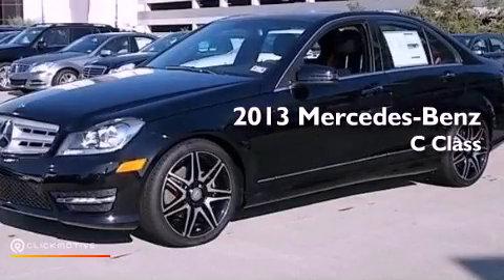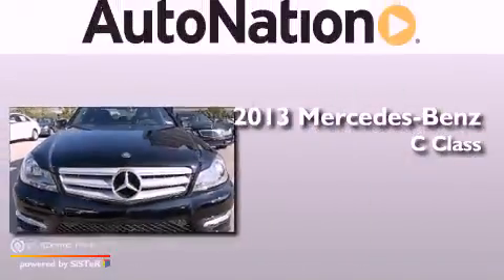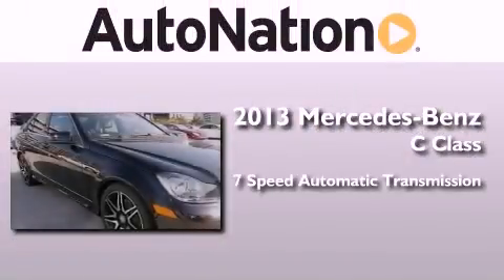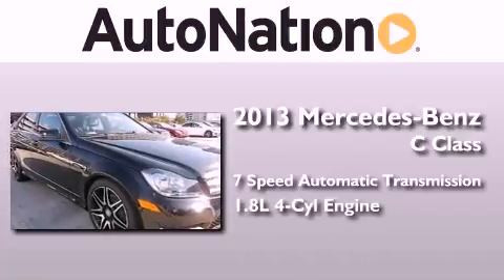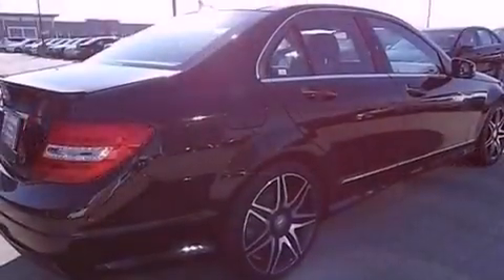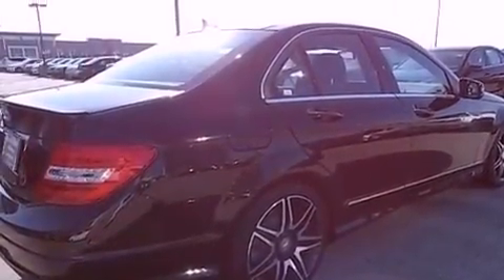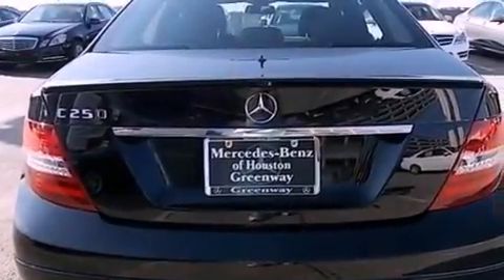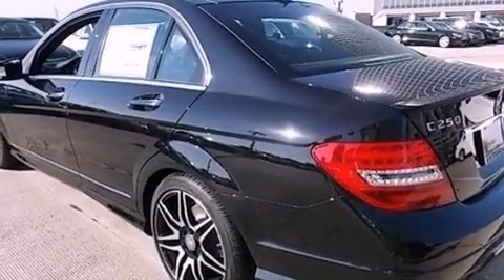2013 Mercedes-Benz C250 Sport Houston TX 77027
Year : 2013
 Make : Mercedes-Benz
 Model : C250
 Engine : Turbocharged Gas I4 1.8L/110
 Trans . : Automatic
 Exterior : Black
 Miles : 5
 Interior : BLACK